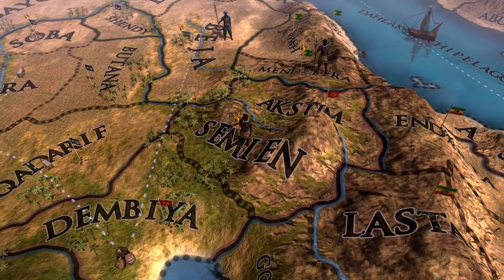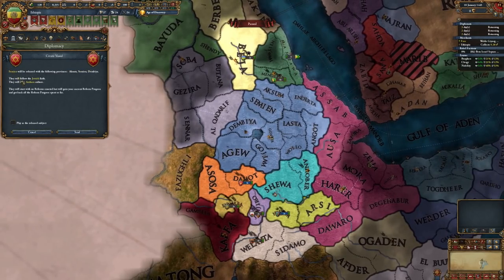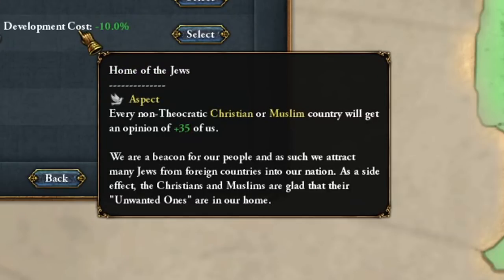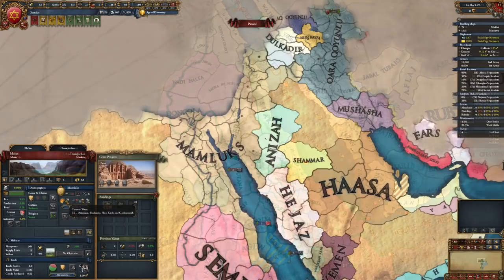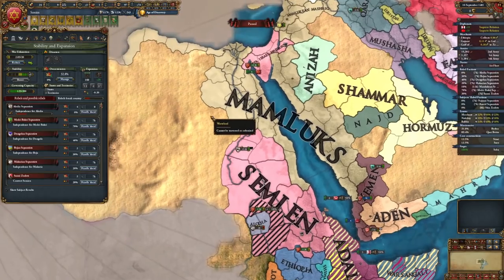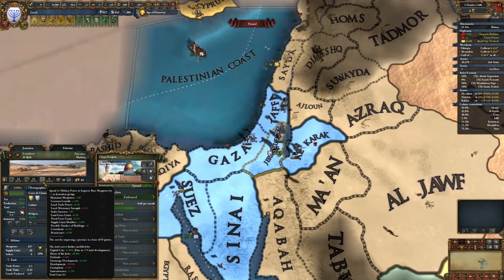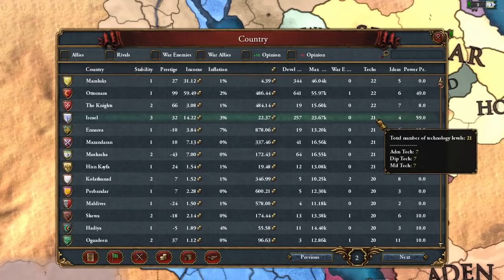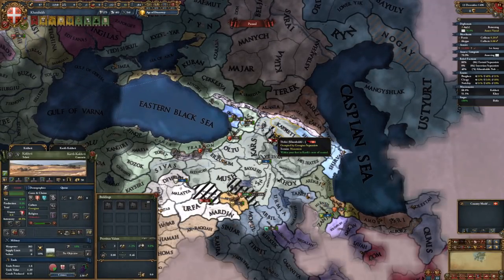Forming Israel as the Rarest Releasable Nation in EU4 Guide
Install Friends & dragons for free 🐲: iOS/Android and get a special bonus pack 🏵

Israel is one of the newest formable nations in europa universalis and in this eu4 guide we will cover how to play them by starting as Semien, one of the rarest releasable nations in the game. Semien, also known as Beta Israel, is a three province minor nation that normally never exists, but using strategies found in this guide you can release them by playing as Ethiopia, declare your independence and reclaim the holy land - all in under 40 years!

Consider donating BAT through the brave browser

Table of Contents:
Introduction 0:00
The Semien Starting Situation 1:55
Early Expansion (1450s-1470s) 5:24
First War With Egypt 8:59
Israel, Ideas & Decisions 11:15
Holding the Holy Land 13:44
Overview of the World 16:22
Conclusion (Support the channel?) 19:32